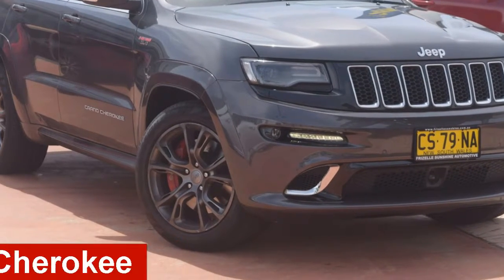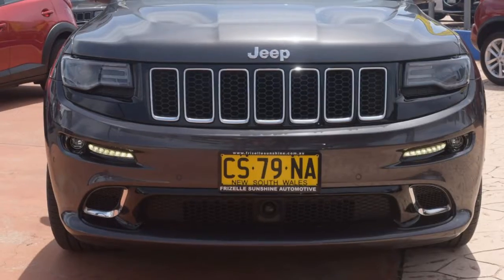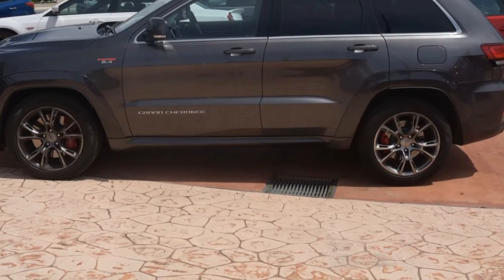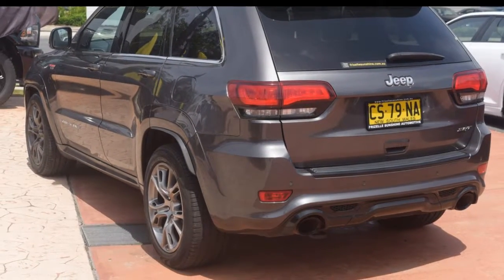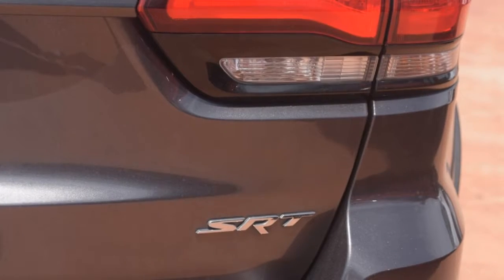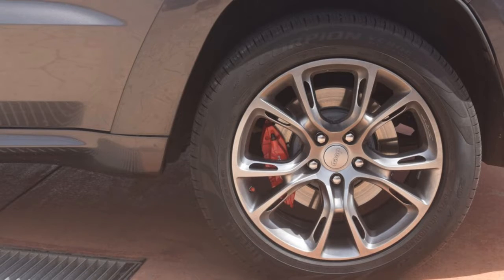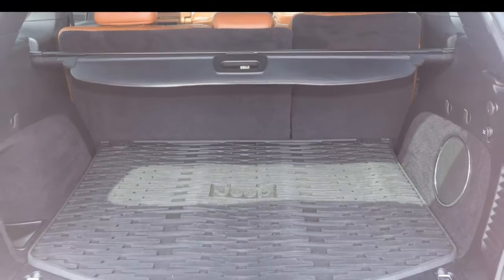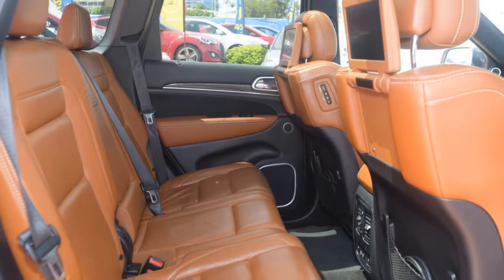2014 Jeep Grand Cherokee WK MY2014 SRT Grey 8 Speed Sports Automatic Wagon